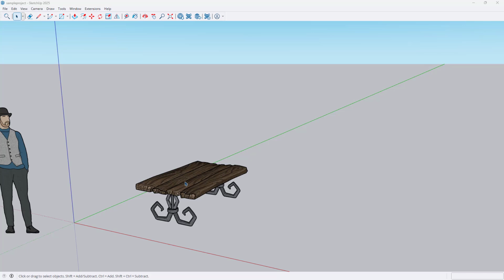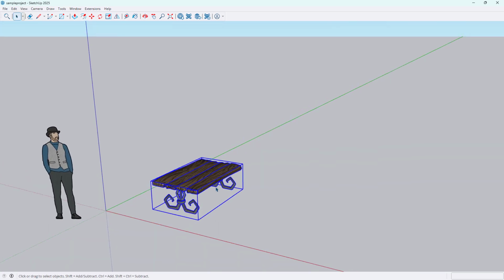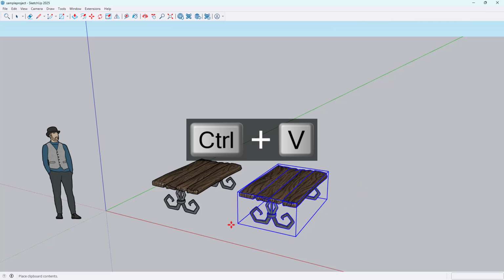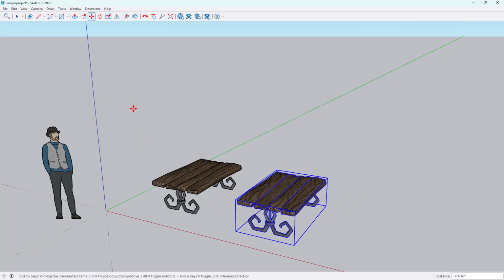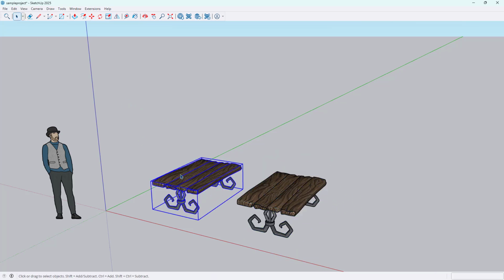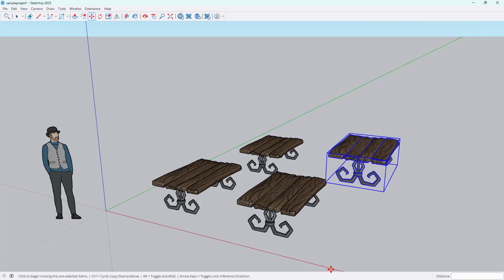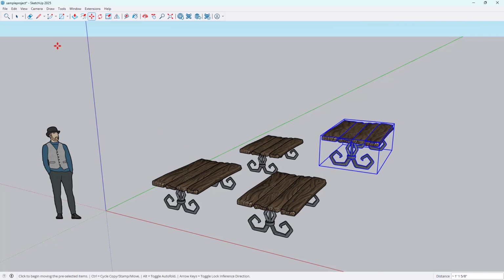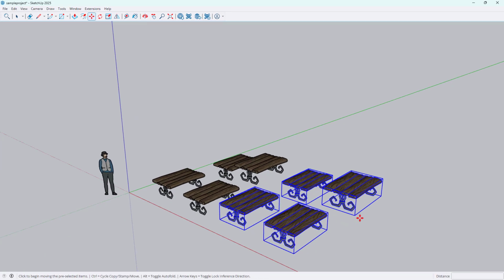SketchUp Pro - Lesson 18 - Copying Objects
In this tutorial, we’ll explore Copying Objects in SketchUp Pro.